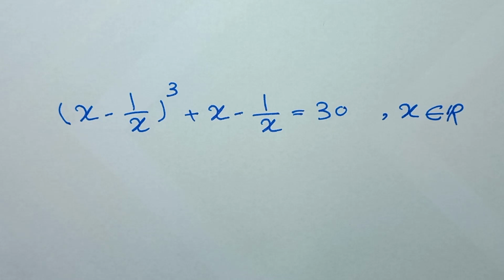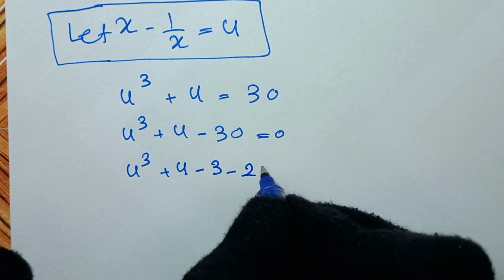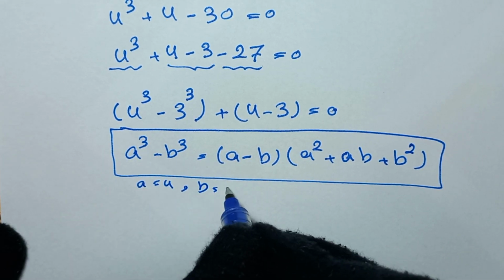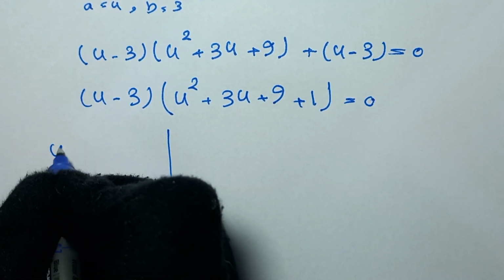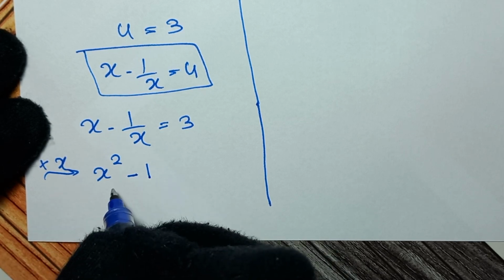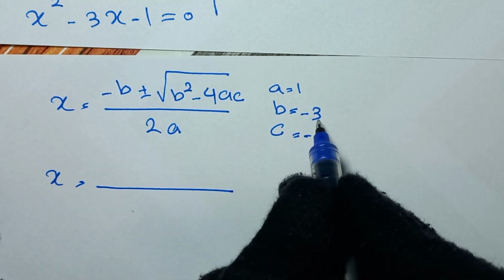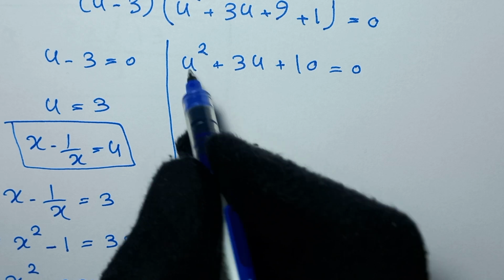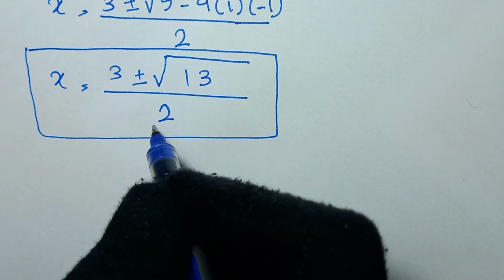Can You Solve This Exciting Grade 9 Algebra Challenge?👇